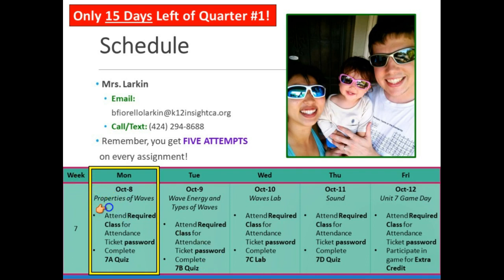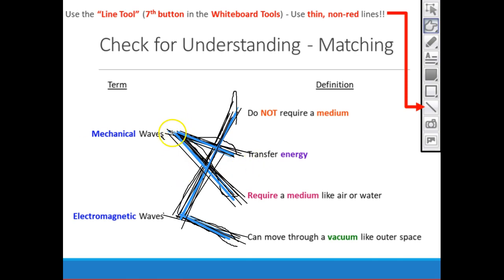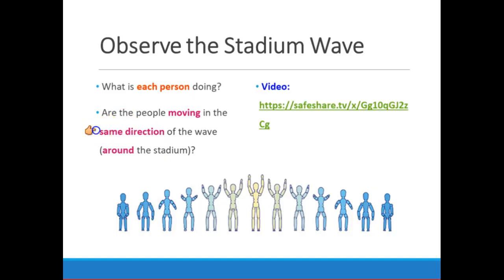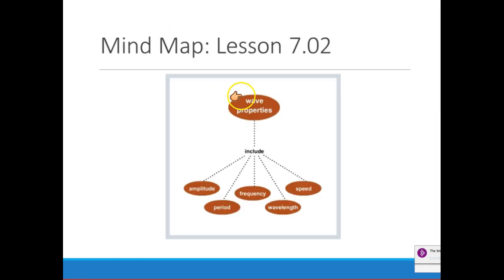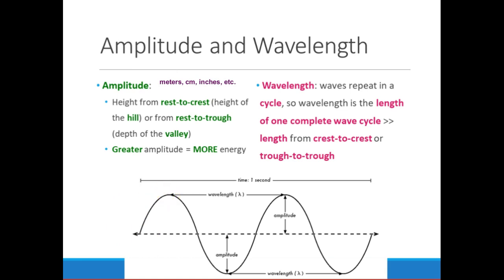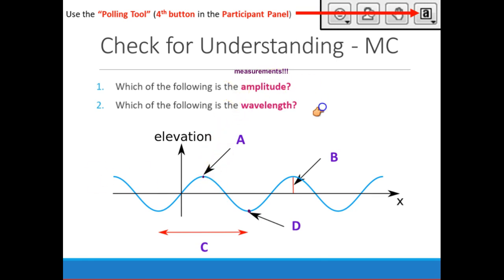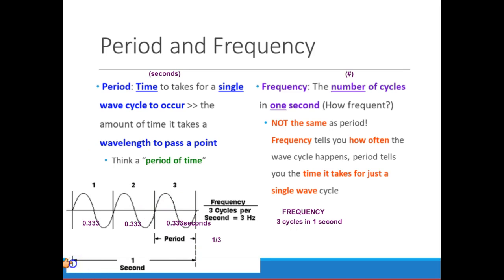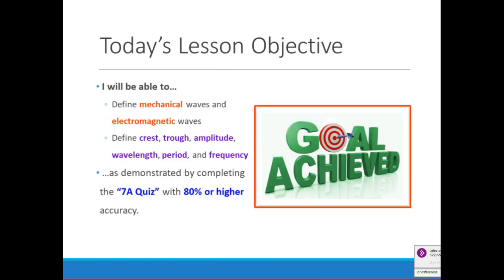SCI102A - Properties of Waves (10/8/18)